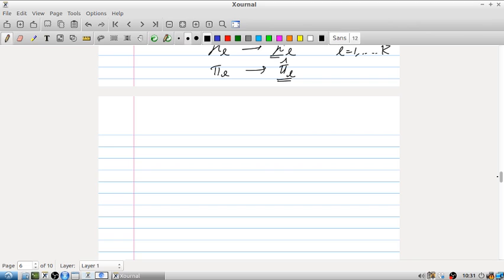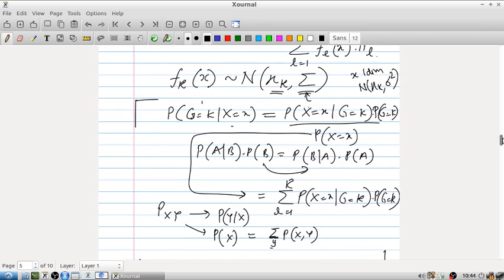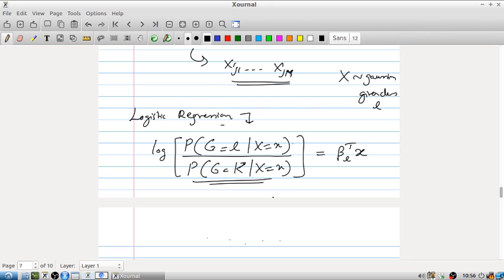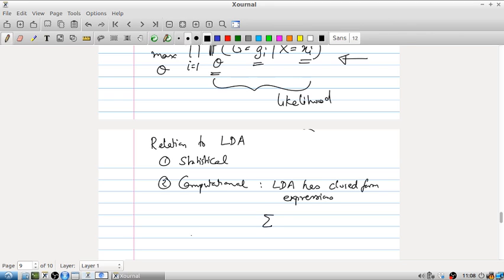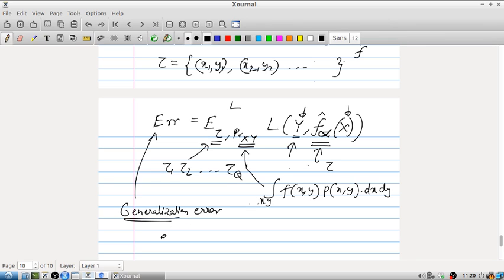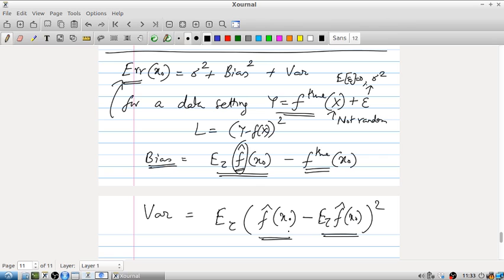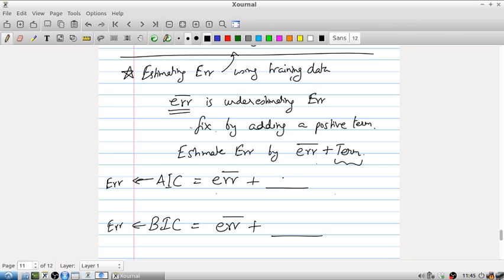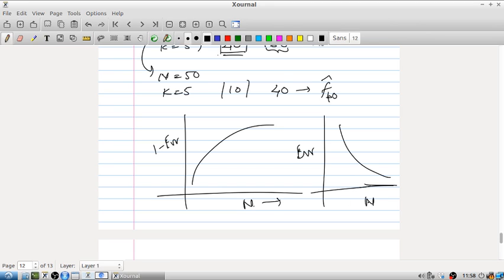Statistical Models Lec 05 LDA Logistic Regression Model Selection Fall 2017